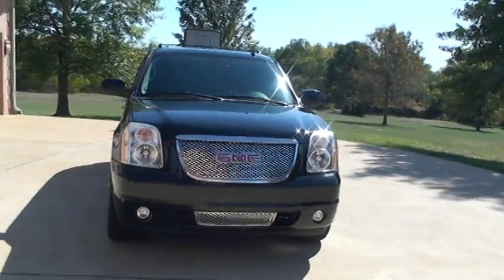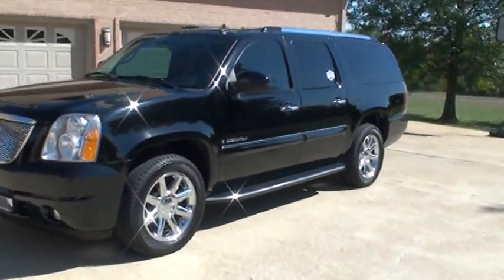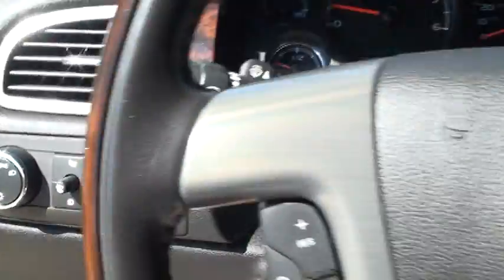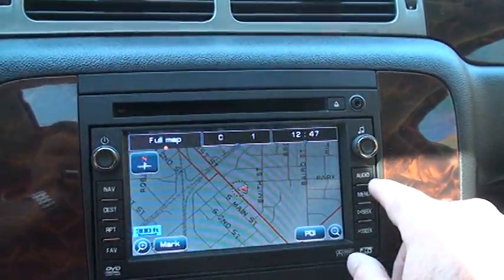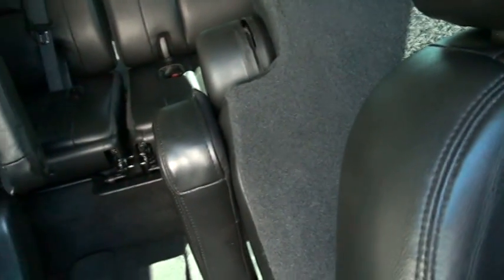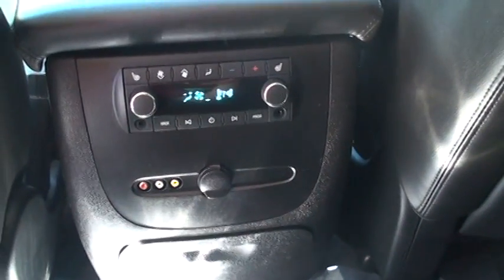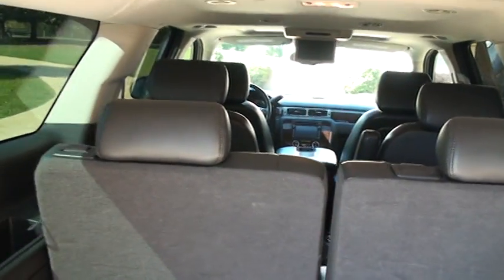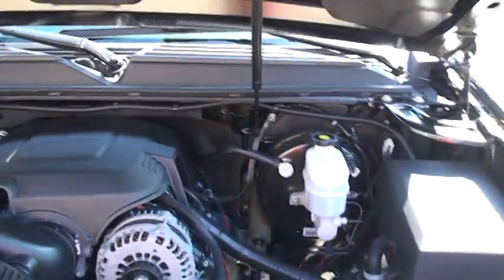2008 GMC YUKON XL DENALI TV NAV FOR SALE SEE WWW SUNSETMILAN COM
FOR MORE PHOTOS INFO AND A VIDEO, 1 OWNER CLEAN CARFAX 2008 GMC DENALI XL, 6.2L VORTEC V8 ENGINE, ALL WHEEL DRIVE, NAVIGATION SYSTEM, BACK UP CAMERA WITH SENSORS, TV/DVD REAR ENTERTAINMENT SYSTEM WITH WIRELESS HEADSETS, ADJUSTABLE POWER PEDALS, BOSE SOUND SYSTEM AM/FM/CD& XM SATELLITE RADIO, POWER SUNROOF, REMOTE ENGINE START, 20 INCH CHROME WHEELS, POWER REAR LIFT GATE, POWER FOLDING MIRRORS, HEATED FRONT AND CENTER SEATS, HEATED STEERING WHEEL, DUAL CLIMATE CONTROL, REAR CLIMATE CONTROL, POWER FOLDING CENTER SEATS !!, MEMORY SEATS, RAIN SENSE WIPERS, ONSTAR, ROOF RACK, LIVING ROOM ON WHEELS, NON SMOKER, TOW PACKAGE, TINTED WINDOWS, UNIVERSAL GARAGE DOOR OPENER, OWNER'S MANUAL, THIS IS NOT YOUR AVERAGE YUKON XL ABOVE AVERAGE CONDITION LOOKS AND DRIVE LIKE A 20K MILES VEHICLE MUST SEE TO APPRECIATE, WORLDWIDE SHIPPING AND COMPETITIVE FINANCING AVAILABLE, CALL ANYTIME TOLL FREE